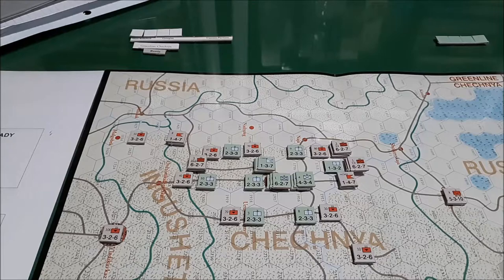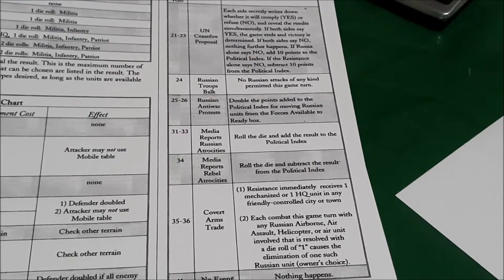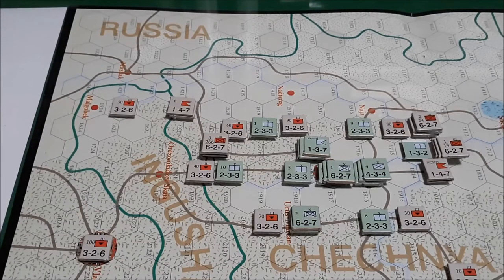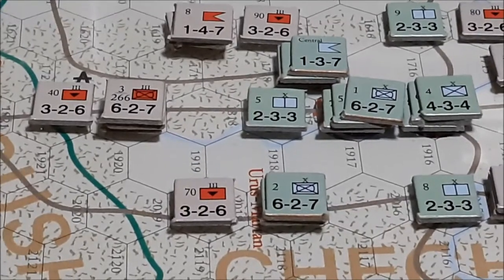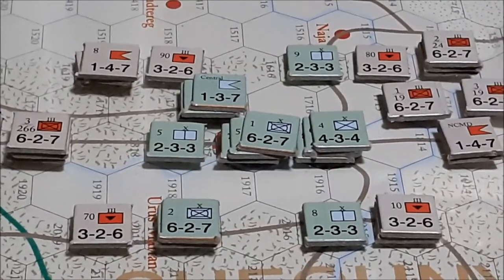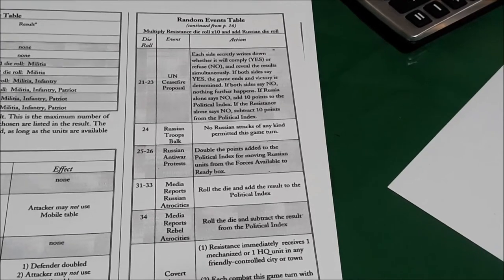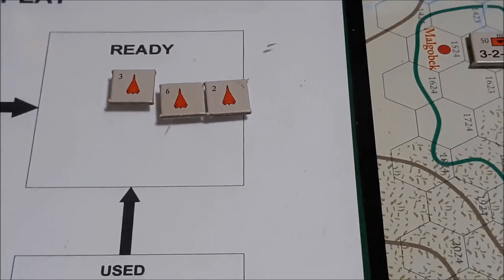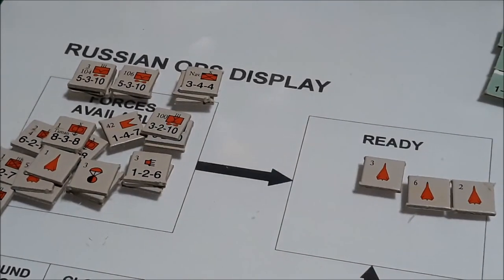Greenline Chechnya Final